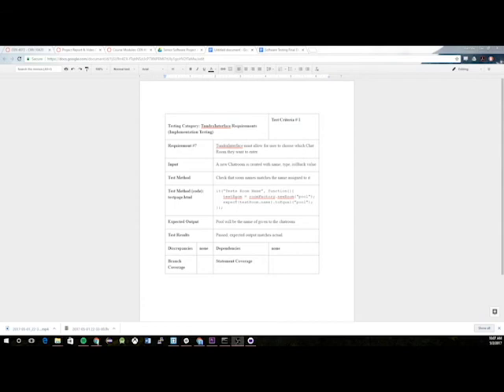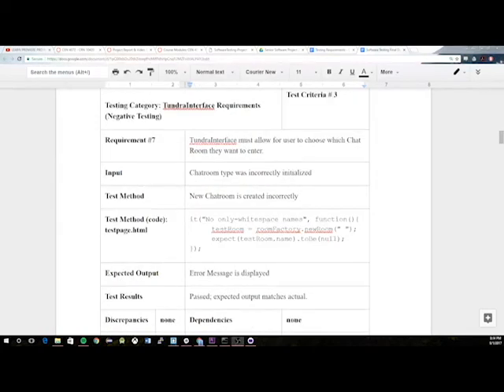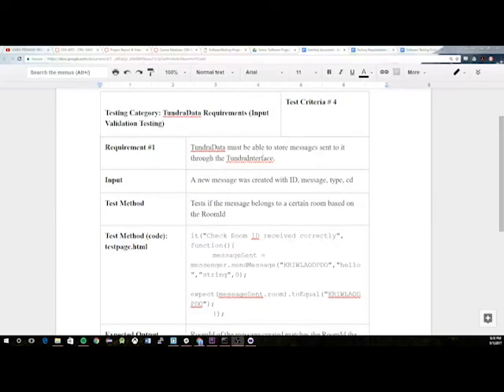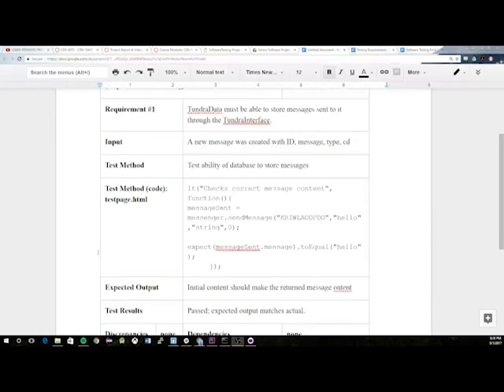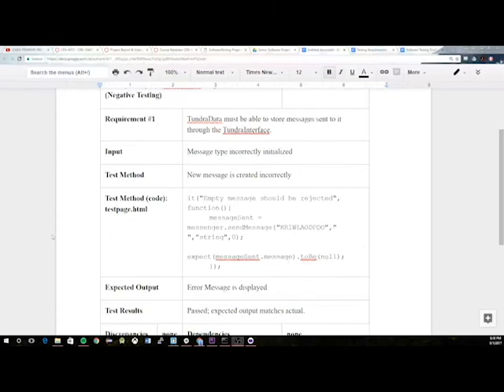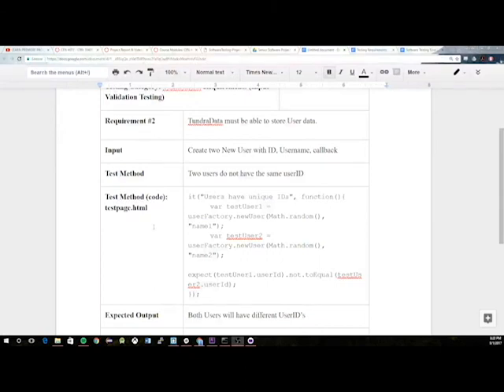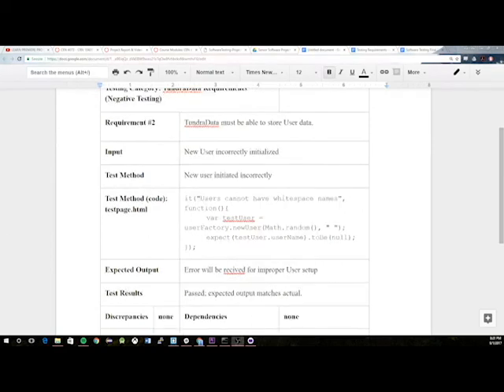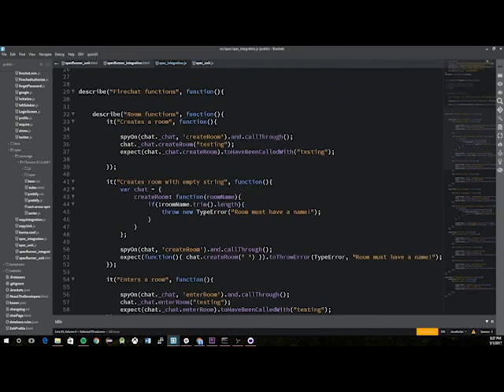Tundra Chat Software Testing Demo